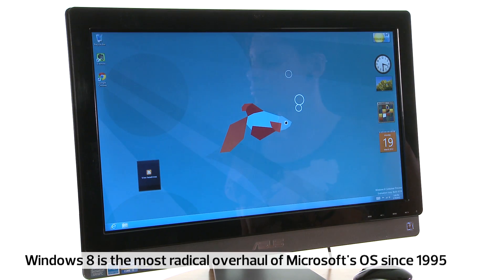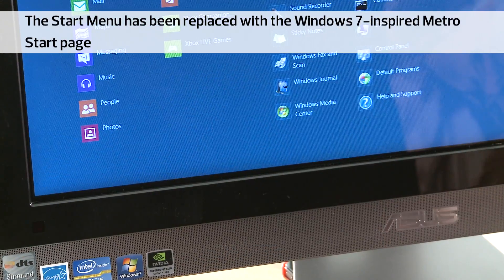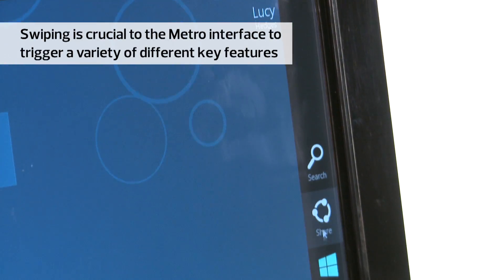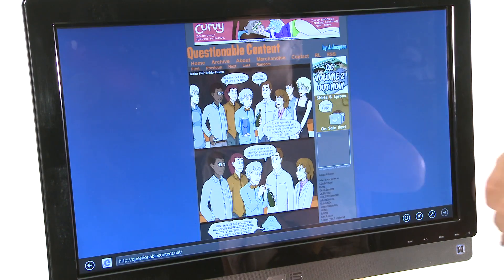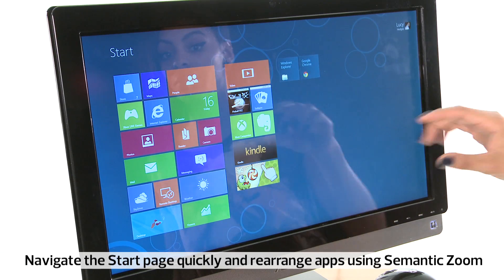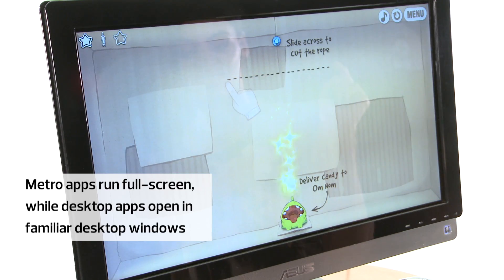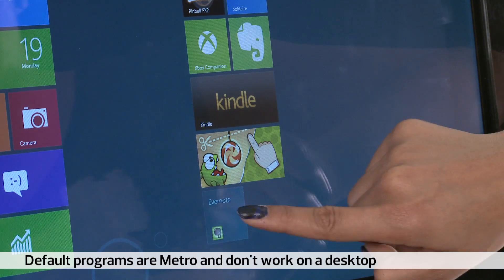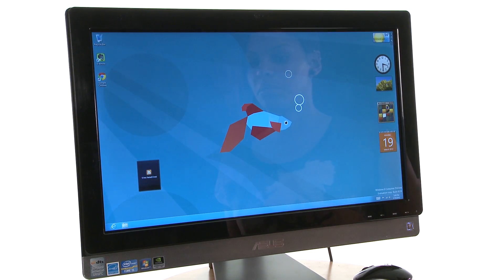Windows 8 video preview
Windows 8 is the most radical overhaul of Microsoft's OS since back in 1995, so we took the consumer preview for a test drive. Don't forget is your one-stop-shop for all things gadgetsSubscribe now